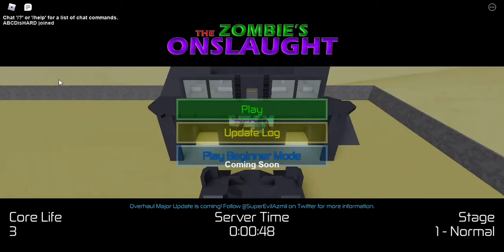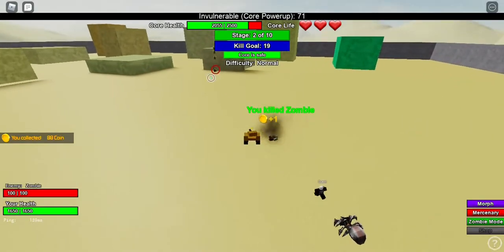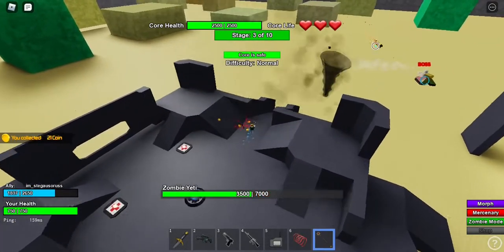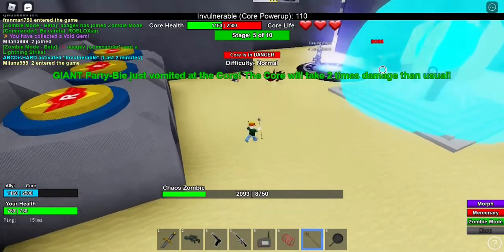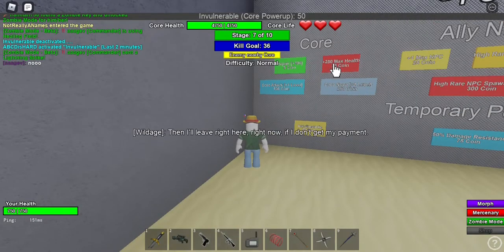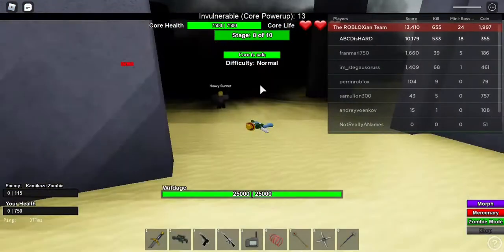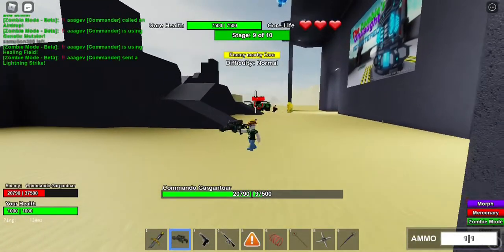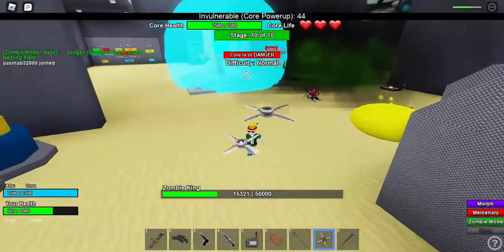The Zombie's Onslaught - Normal Mode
In this video I'm gonna play Roblox and record it because I want to. This will feature a game called "The Zombie's Onslaught", a game wherein you kill zombies and prevent them from destroying 'The Core'. I played it in Normal Mode.